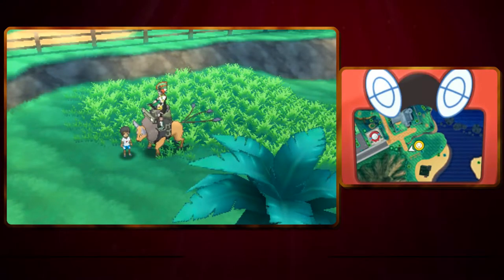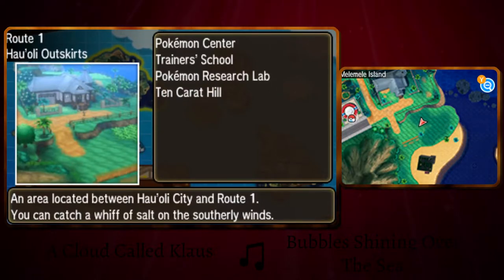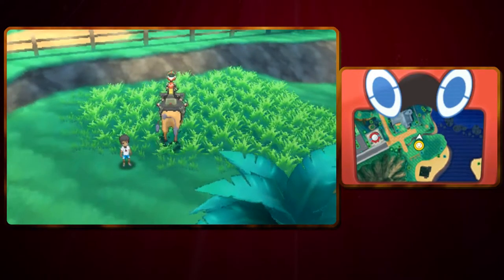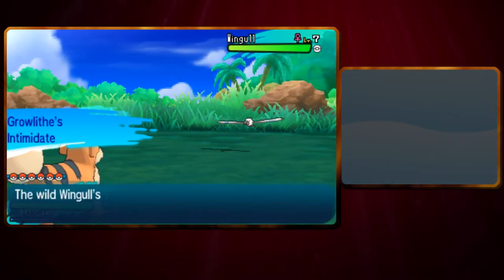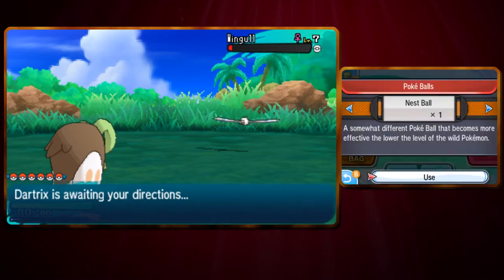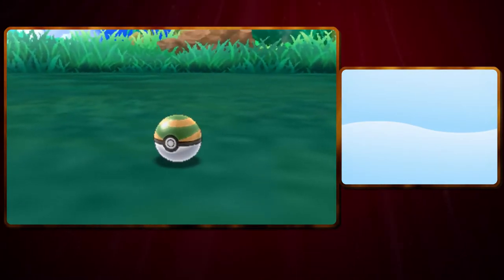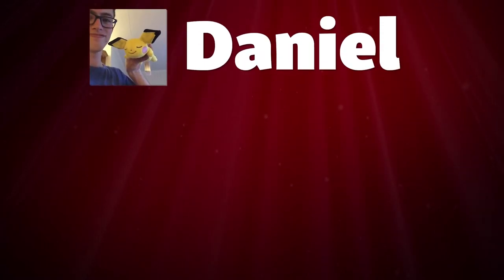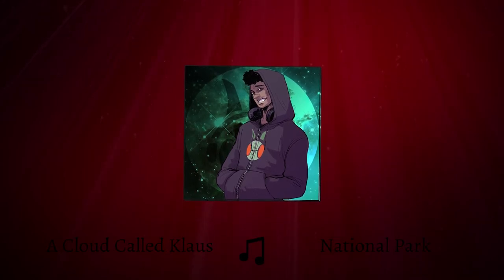HOW TO GET Wingull in Pokemon Sun and Moon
✓ HOW TO GET Wingull in Pokemon Sun and Moon + where to find wingull in Pokemon sun and in pokemon moon
🔥 COMMUNITY 🔥

🎉 SUPPORT 🎉
Adding them to favorites and sharing them would be a bonus! I want to do YouTube, Twitch and be a video editor full-time one day. Additional resources would help me make that dream come true. If you want and are able to, these are the following options :
In need of a YouTube Network? Join Union For Gamers!
↓ VIDEOS YOU SHOULD WATCH ↓
In this video tutorial I show you how to get Wingull and where to find it in Pokémon Sun & Pokémon Moon. Wingull is a Pokémon that originates from the Hoenn region, which is the region in Pokémon Omega Ruby and Pokémon Alpha Sapphire. At level 25, Wingull will evolve into Pelipper. Wingull can in Alola be found in Route 1, Route 7, Route 6, Akala Outskirts, Brooklet Hill, Hano beach, Hau'oli Beachfront and Shopping District, Kala'e Bay and in Melemele Sea both East and West. In Route 1, which is the place shown in the video, Wingull can be found with a 50% encounter rate!
♫ MUSIC TO CHECK OUT ♫
A Cloud Called Klaus has approved the use of his music in videos on YouTube if proper credit is given:

MOST IMPORTANTLY
This video is made for fellow Pokémon fans and with the intention to encourage them to interact with the Pokemon games and the Pokemon universe.